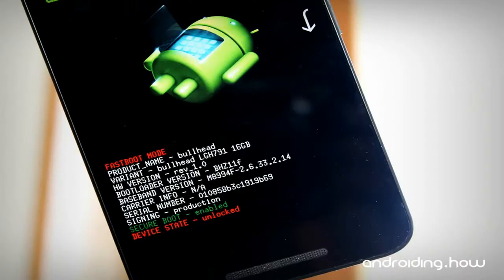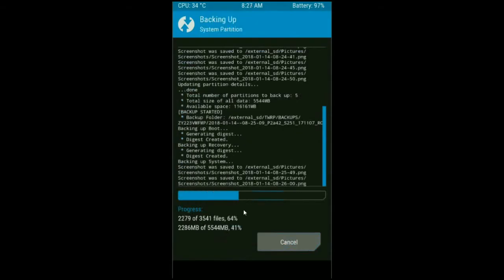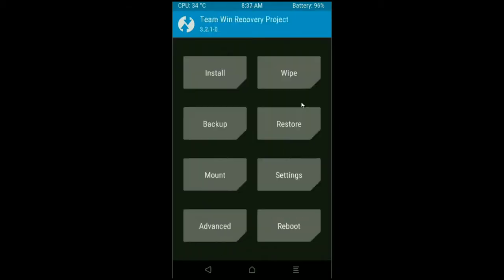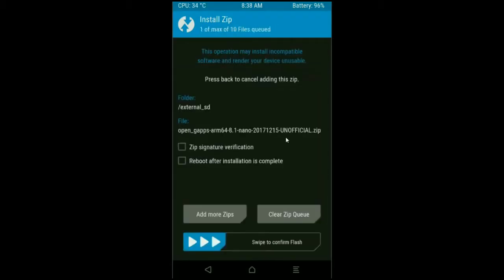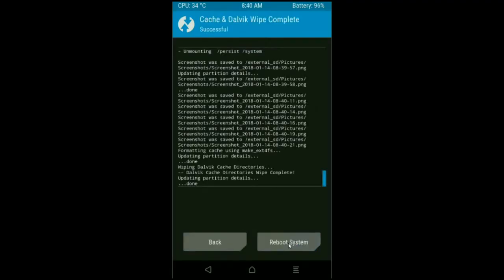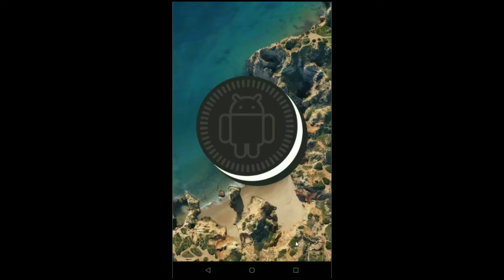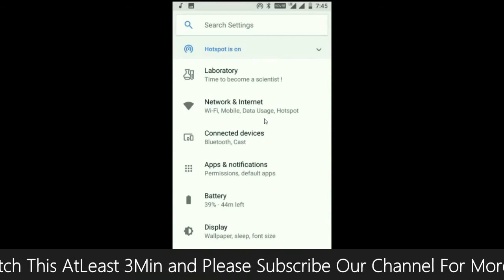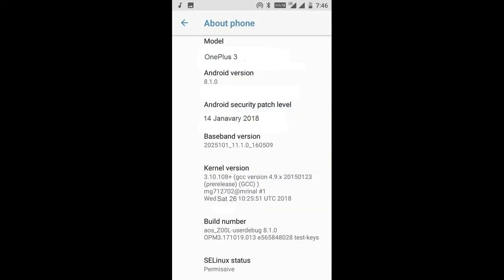How to Update Android Oreo 8.1 in OnePlus 3 and 3T(Lineage OS 15.1)1+3T Install and review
how to update android oreo 8.1 lineageOS on onePlus3 and3t, one plus three  download official stable final version lineageos15.1, volte software upgrade, stock firmware flashing tutorial, upgrade nougat to oreo, OTA updates, Steps, Guide, TWRP recovery

How to Install Lineage OS 15.1 for OnePlus 3 and 3T (Android 8.1 Oreo)
OnePlus launched the OnePlus 3 and 3T on June and November 2016 respectively. Both the phone came out of the box with Android 6.0.1 Marshmallow and later upgraded to Android 8.0 Oreo. In this guide, we will help you to install the latest Lineage OS 15.1 for OnePlus 3 and 3T (oneplus3).

PRE-REQUISITE:

    This will work on OnePlus 3 and 3T (Don’t Try this on Any other device):

Steps to Install Lineage OS 15.1 For OnePlus 3 and 3T (oneplus3):

    First of all, install TWRP Recovery on OnePlus 3 and 3T